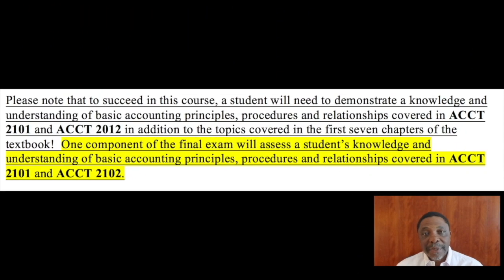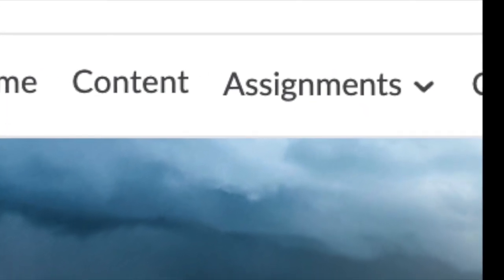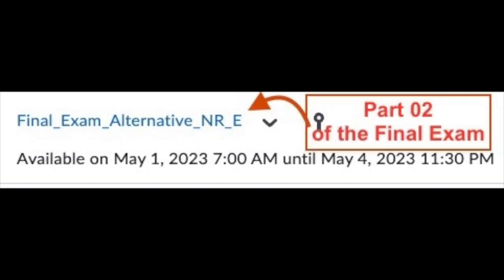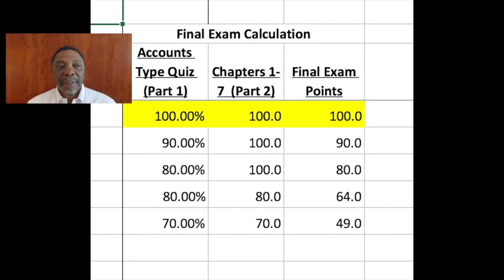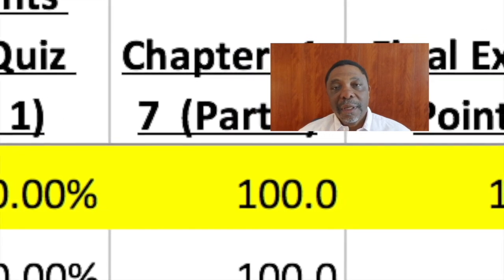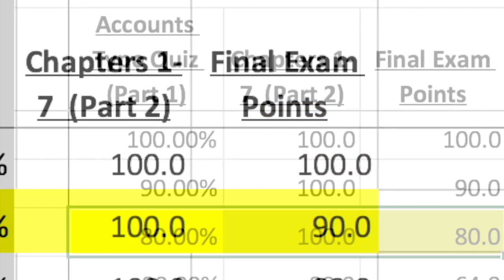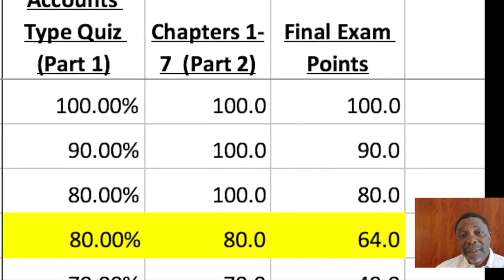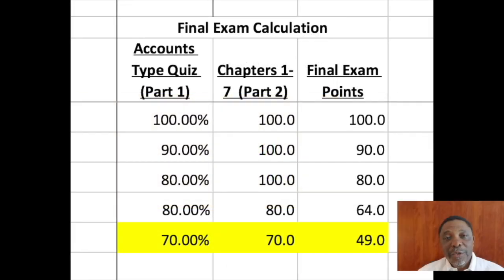FINC_3100_Final_Exam_Structure_and_Scoring_v_2023_SPRING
This five minute video describes the structure and scoring of the Final Examination for FINC 3100.